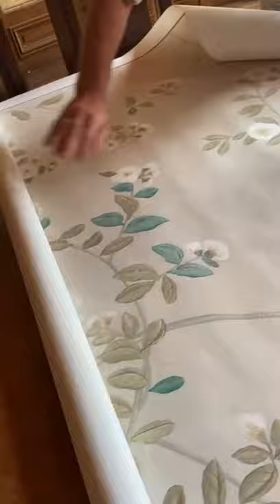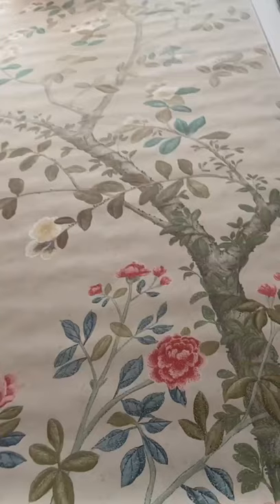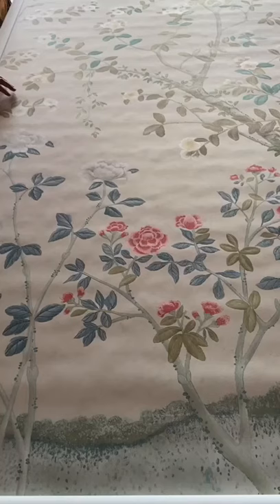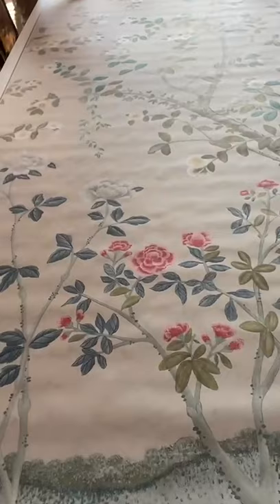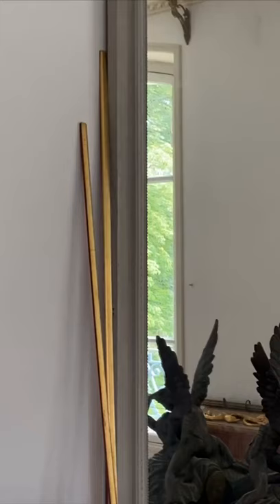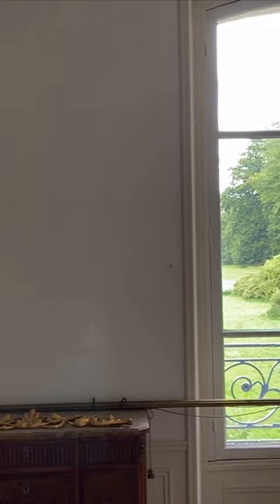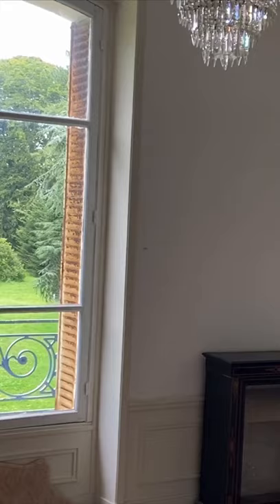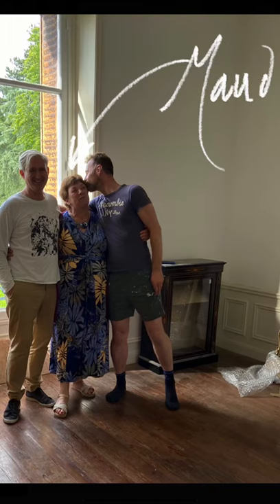Schumacher's Madame de Pompadour wallpaper ready for hanging in Chateau La Commanderie De Baugy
Feast your eyes on this fabulous Schumacher wall covering ready for hanging in Tim Gosling’s chateau. Madame de Pompadour was a Minister of the Arts and famously won the attention of Louis XV when she disguised herself as a shepherdess during a masquerade ball. Schumacher’s romantic design is just perfect for the chateau and you can imagine how delighted Tim is to be steeped in history.